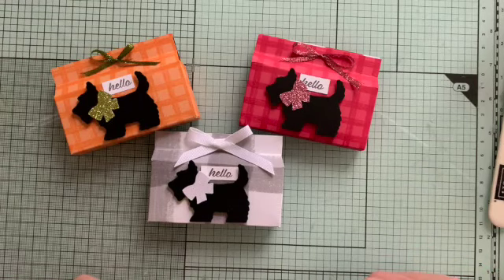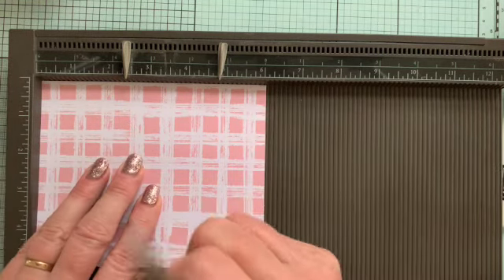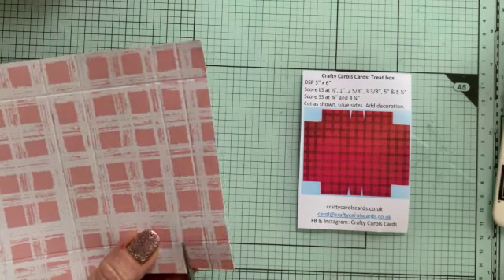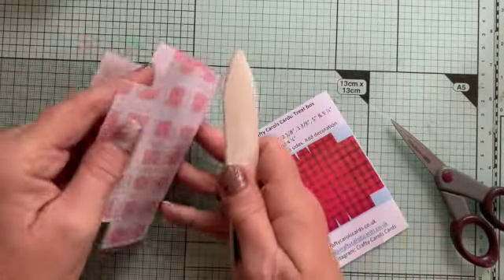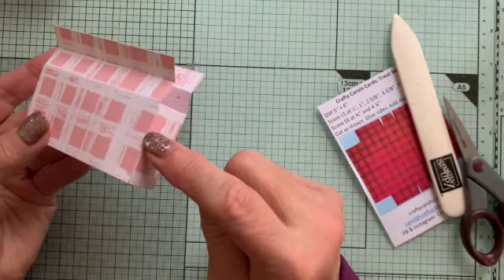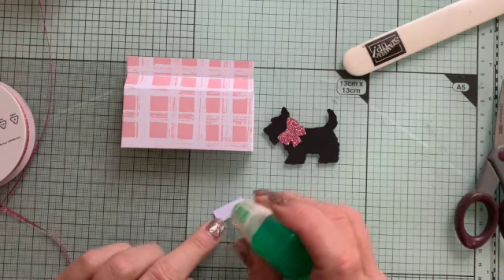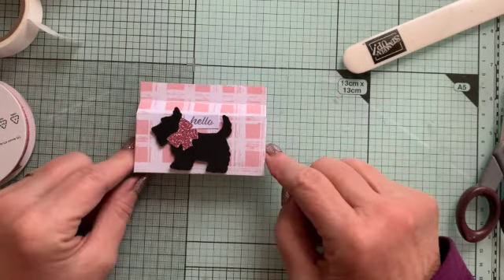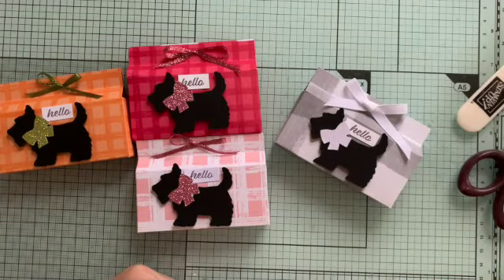Scottie treat box: Christmas Countdown week 7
As this video is published I will be in Vienna, Austria at our Stampin' Up! On Stage event meeting loads of other demonstrators from Europe and even worldwide. Because of Covid we have not been able to meet in person for three years, so it is an exciting time.
At these events we all make swaps to share , receiving another make back in return, providing us with loads of ideas for future projects. This box was the swap I made - 70 of them! These boxes, my own design, use 6 x 5" DSP and the Scottie dog punch. They also fit small chocolate bars or wrapped chocolates.
You can find the details and the scoring and cutting diagram on my blog on the website craftycarolscards.co.uk.